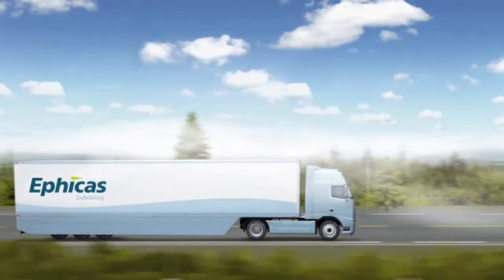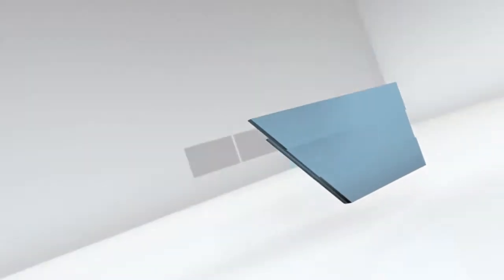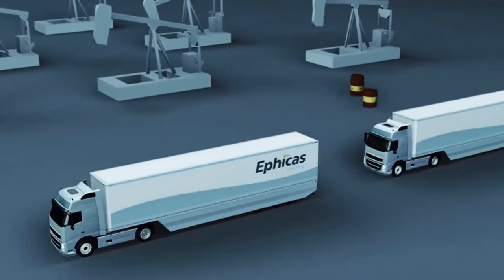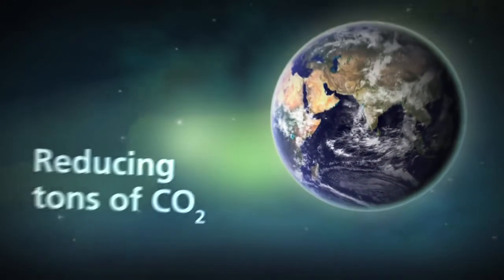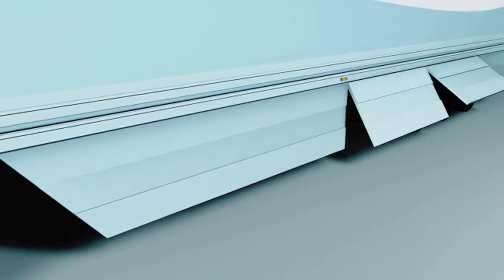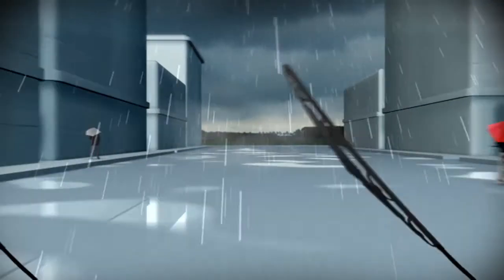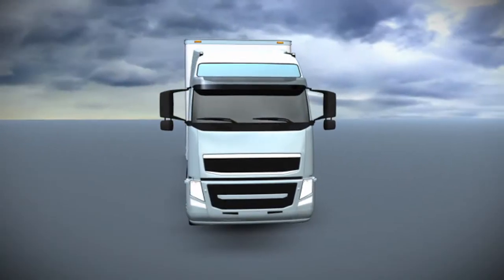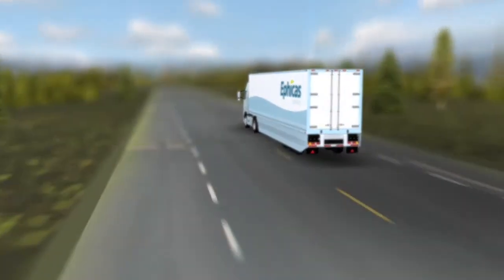Ephicas Sidewing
The Ephicas Sidewing is a safe, simple and sustainable add-on solution to any trailer.

Ephicas, on the road to the new future.

CC music by Revolution Void